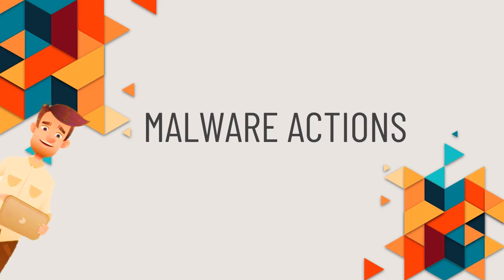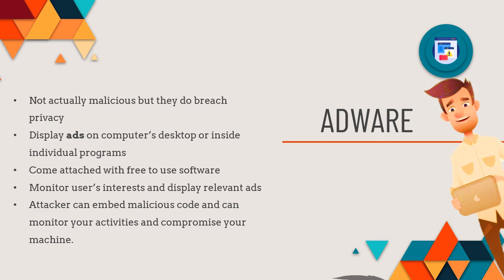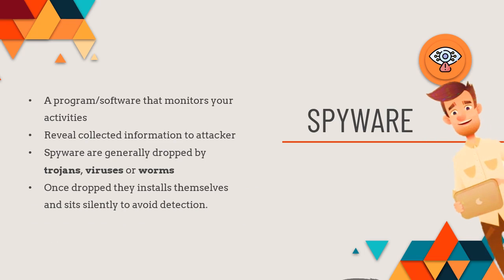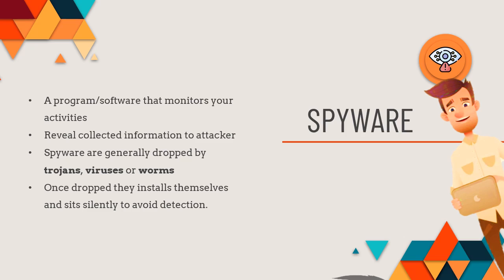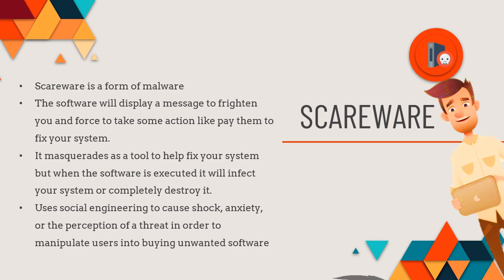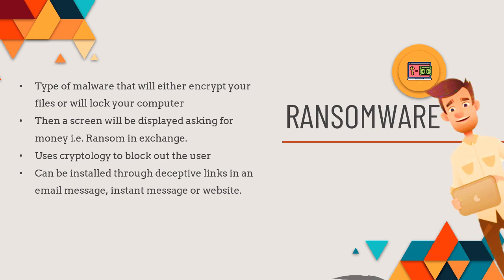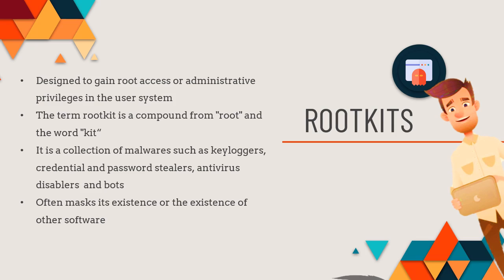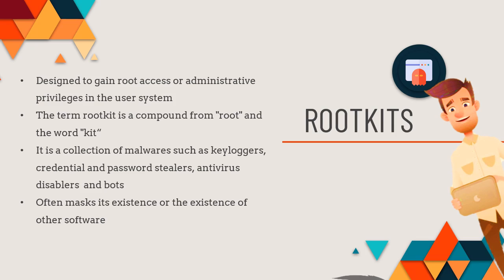Network Security part 3 - Malware Actions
Various Malware actions through which our computer system is made vulnerable